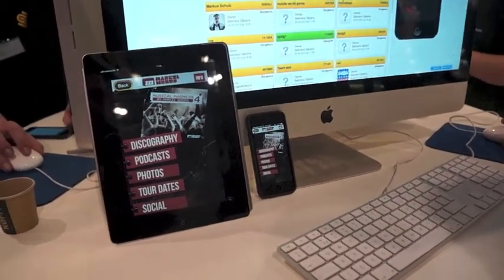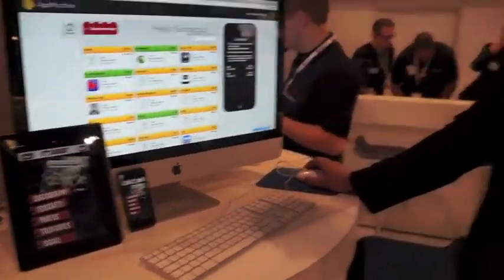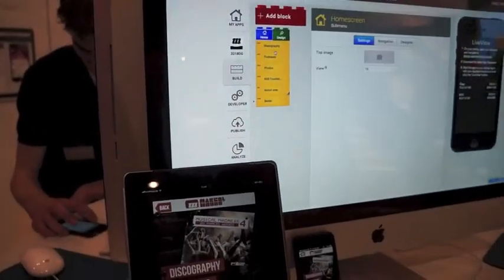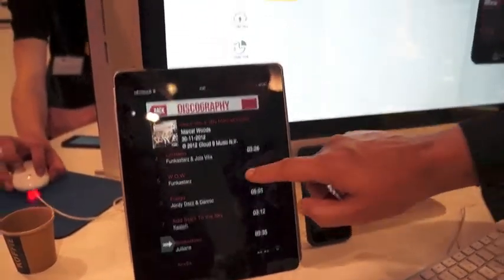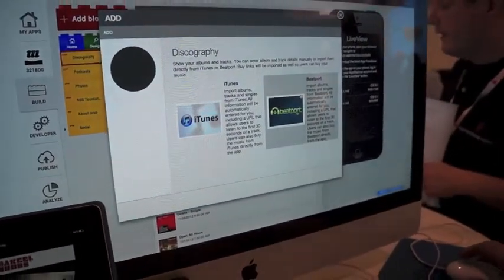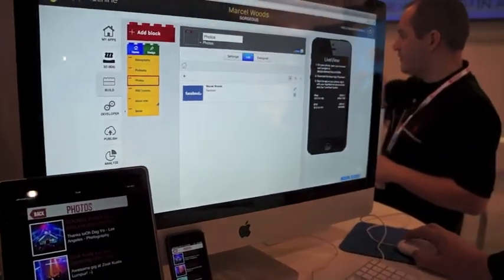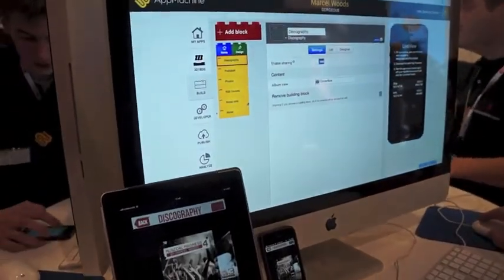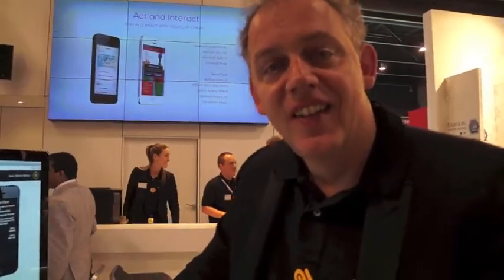Hands On WIth The AppMachine | MWC 2013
AppMachine helps anyone build a native iOS or Android app, no programming required.